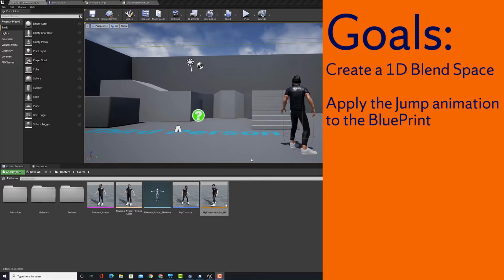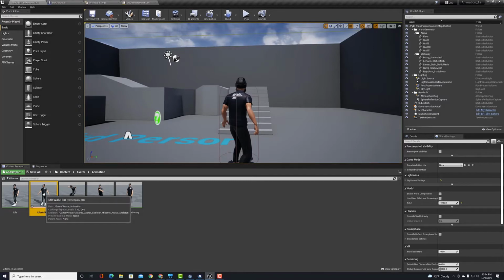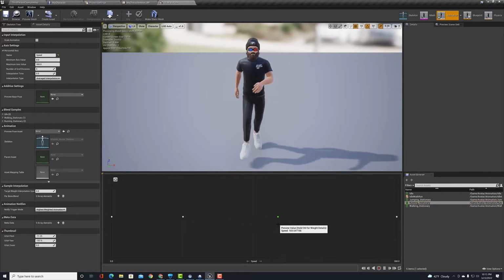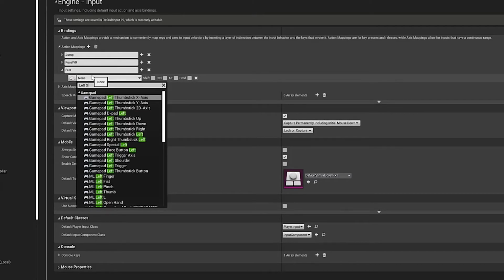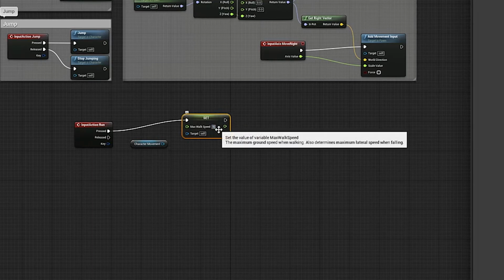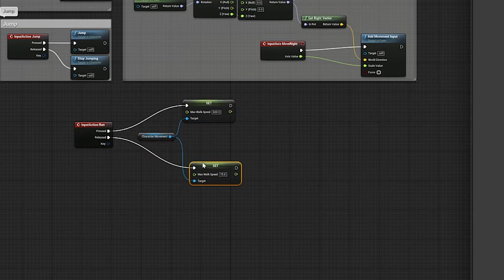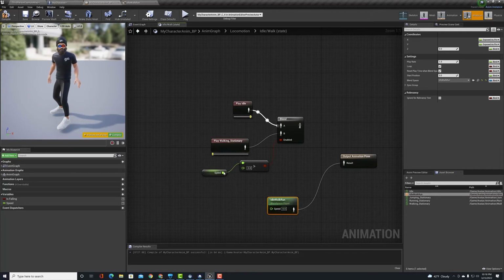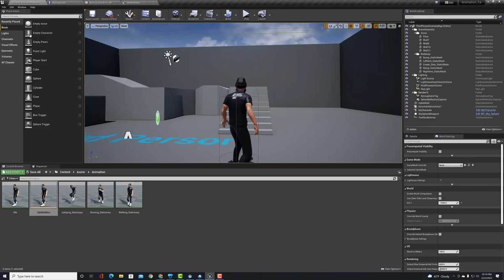Unreal Engine 4.27 - 3rd Person Animation Part 4/4